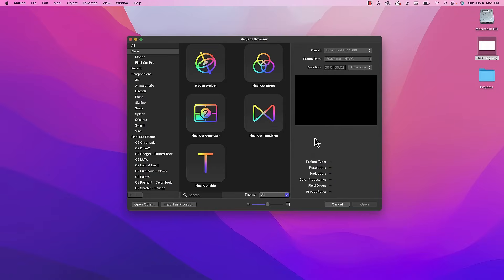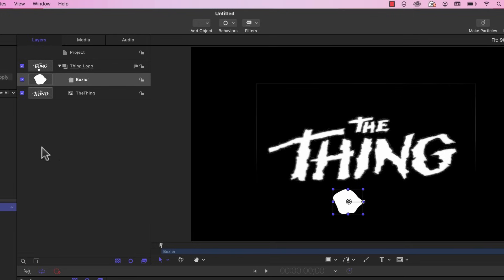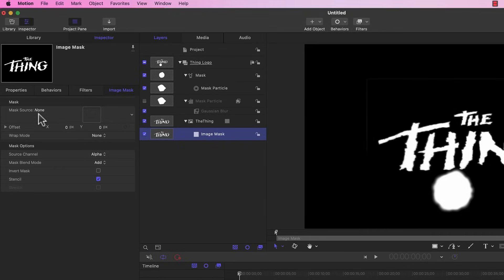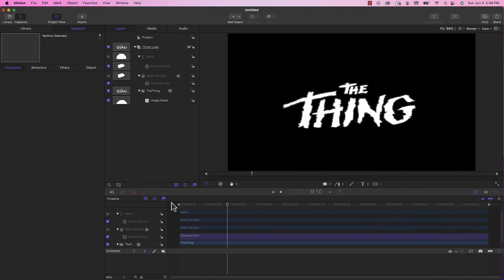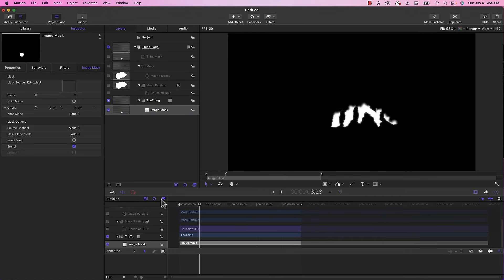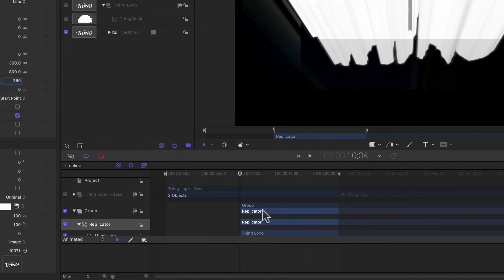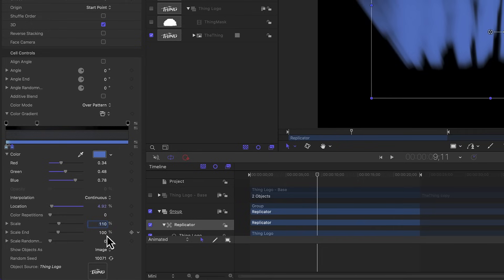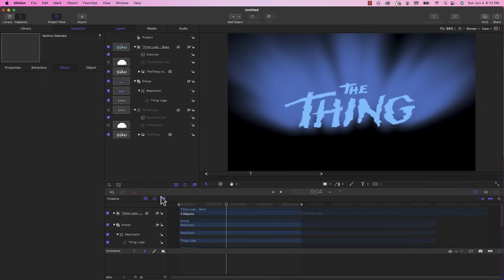Recreate "The Thing" movie title sequence in Apple Motion!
This tutorial explains how to recreate 1982's The Thing opening title animation using Apple Motion.

This project uses the following Apple Motion features:

Emitter
Image Mask
Replicator